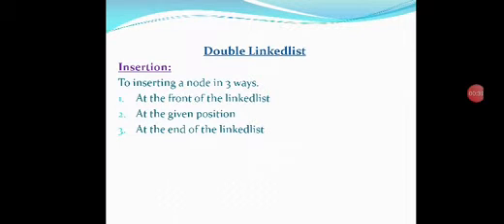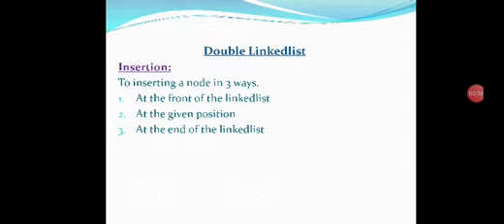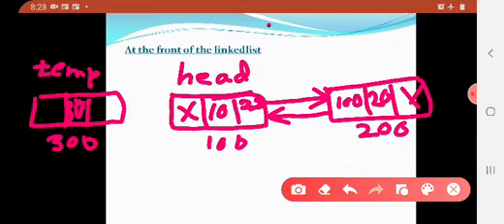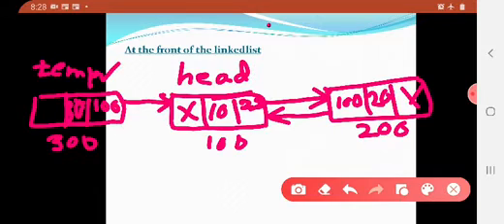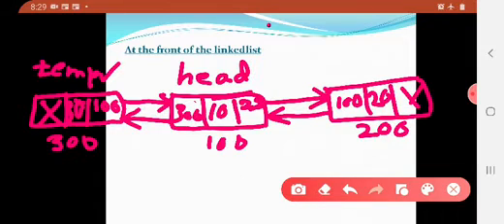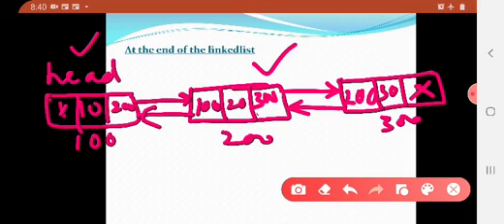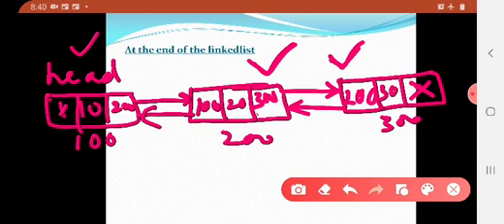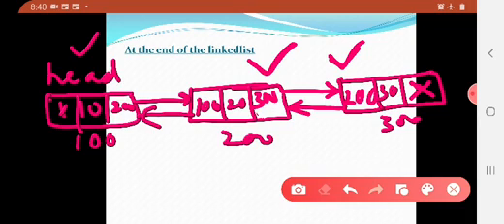Semester4 DS Unit-1 Lecture#31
Doublelinkedlist program
inserting an element in 3 ways